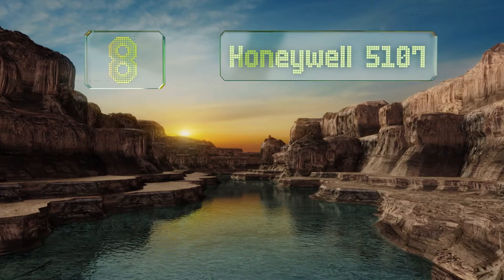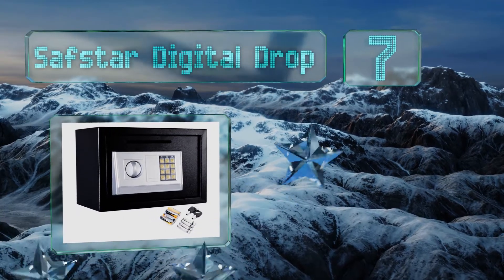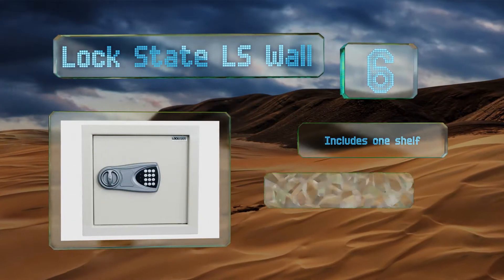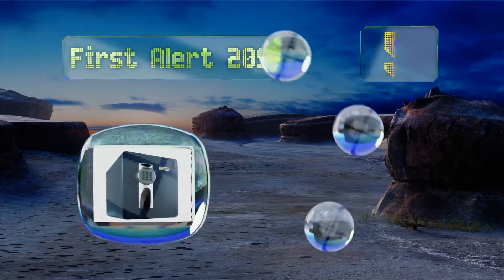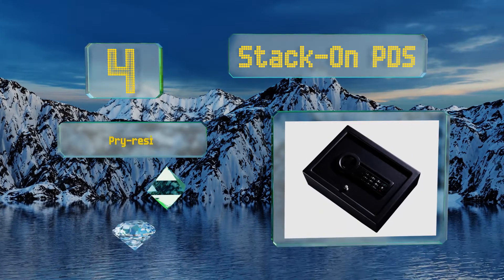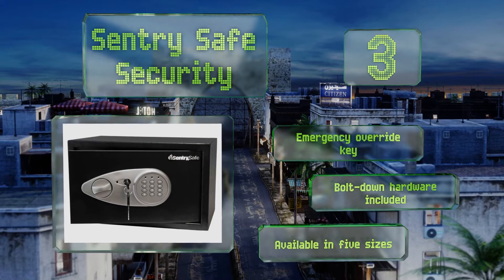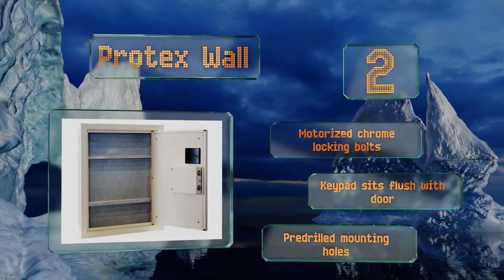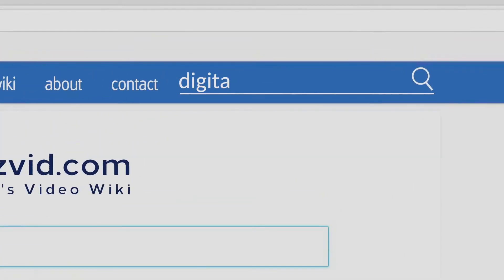8 Best Digital Safes 2018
Our complete review, including our selection for the year's best digital safe, is exclusively available on Ezvid Wiki.

Digital safes included in this wiki include the lock state ls wall, honeywell 5107, first alert 2092, safstar digital drop, sentry safe security, protex wall, stack-on pds, and steelwater gun safes 530.